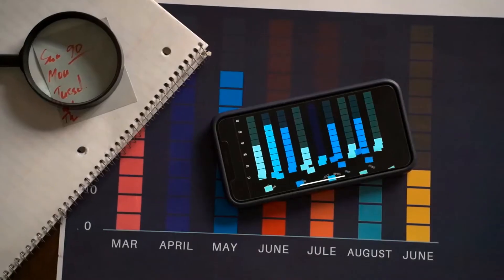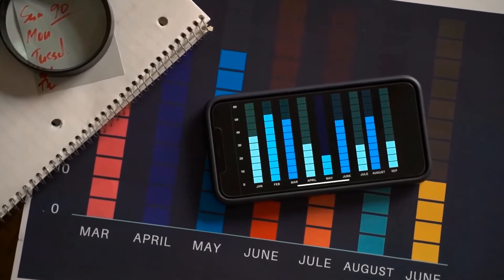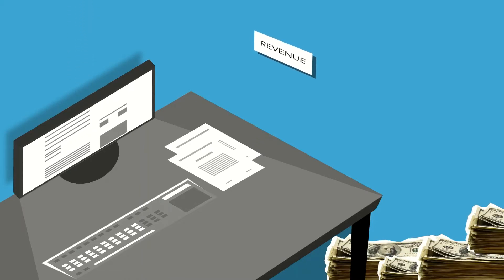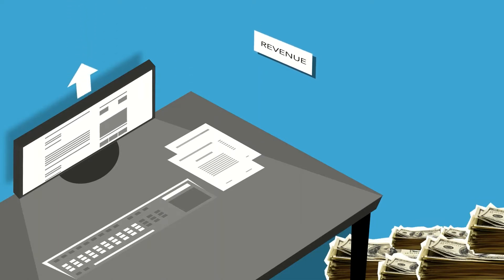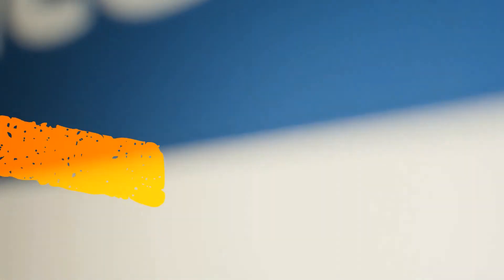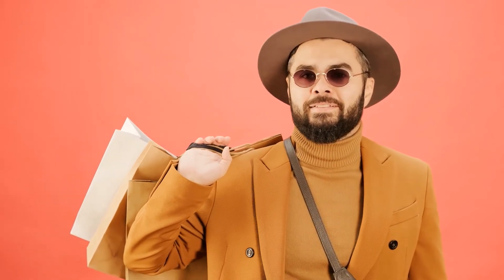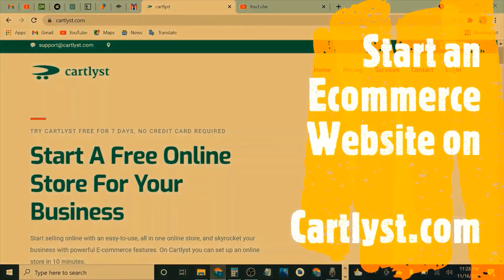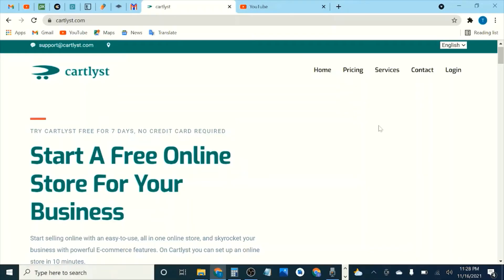How to get $100,000 in Shopify Dropshipping 2022 Sales without Advertising Money